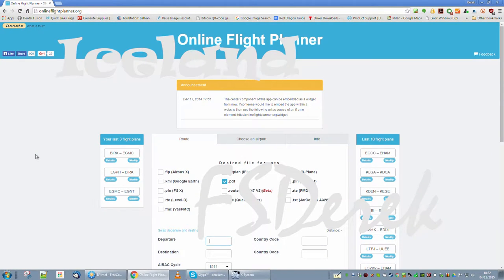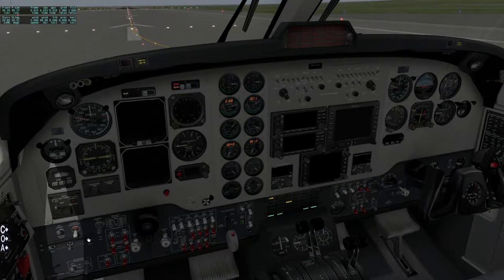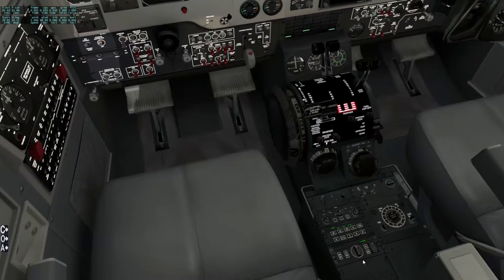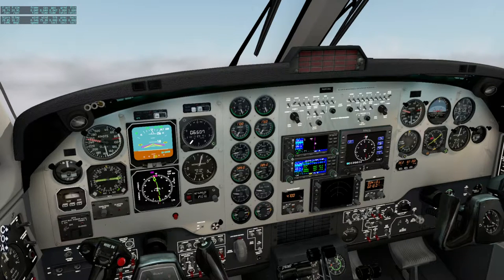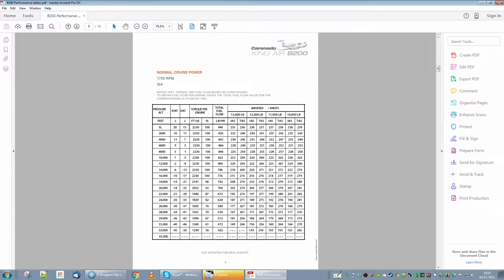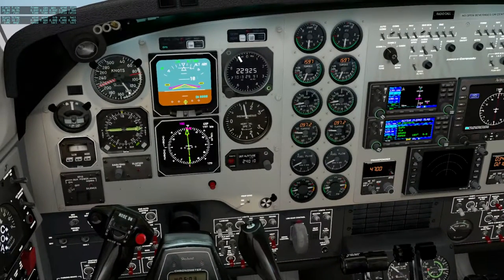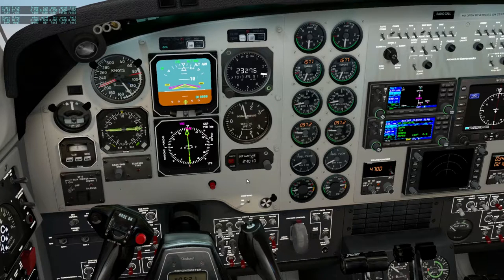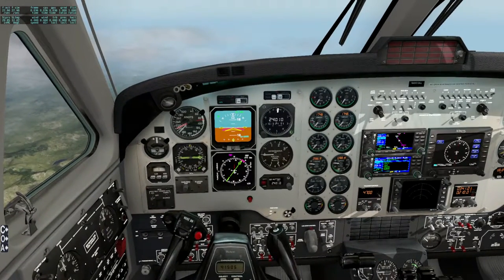X Plane Gameplay Edinburgh to Southend Carenado B200 King Air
I've made the crossing from Rekjavik and had a stopover in Edinburgh, much to the disgust of seven beefy Icelanders who were expecting to be dropped back near London. On a cloudy day we head south to Southend (EGMC), covering the principles of how to read in and use a flight plan that has been generated on-line, how to set up the B200 in the cruise using the supplied flight performance tables and how to set yourself up for a good instrument landing using only the heading bug and autopilot. I'm heading for somewhere hot and sunny next, I need a break!